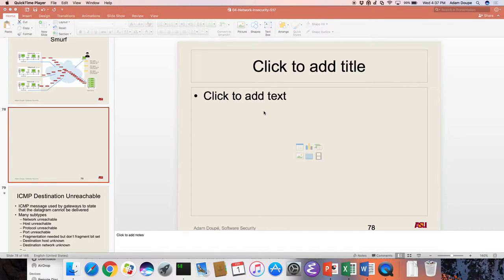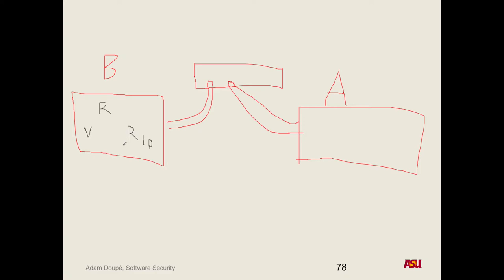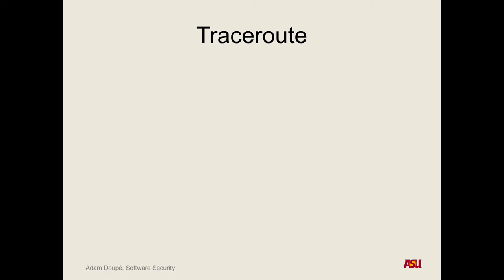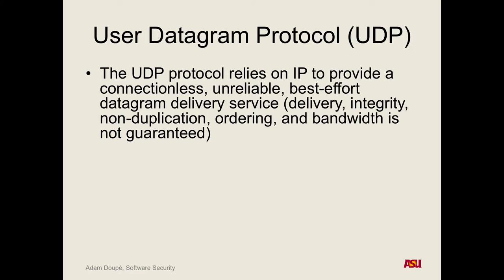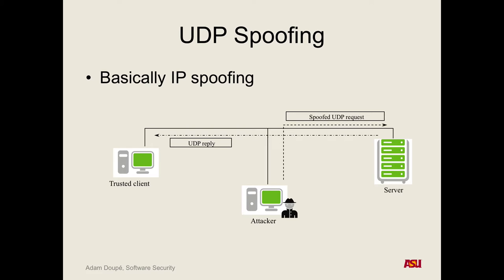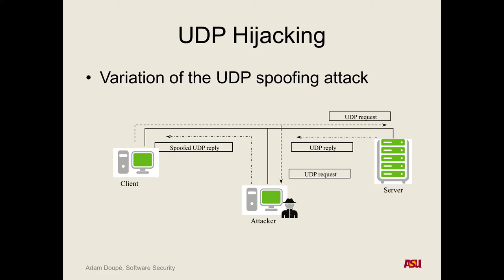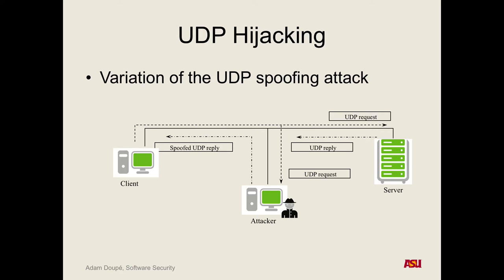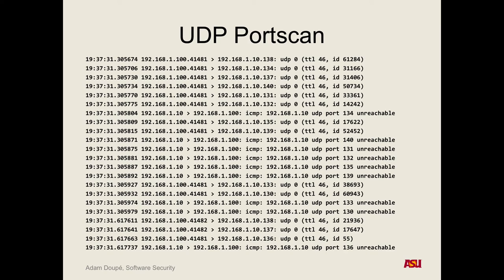CSE 545 S17: 2-1-17 "Network Insecurity Pt. 4"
Recorded lecture for CSE 545 S17 on 2-1-17. We discussed UDP, UDP spoofing, and TCP.